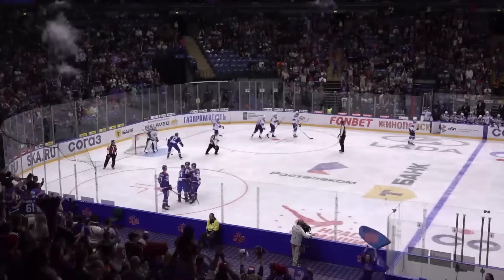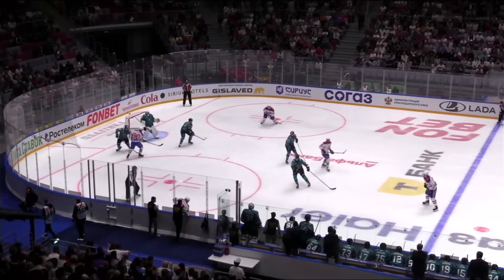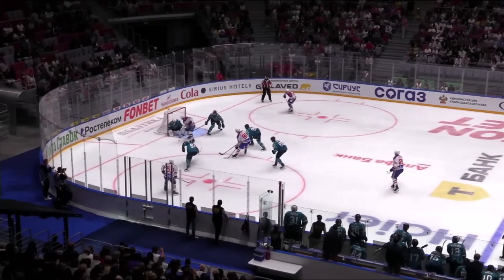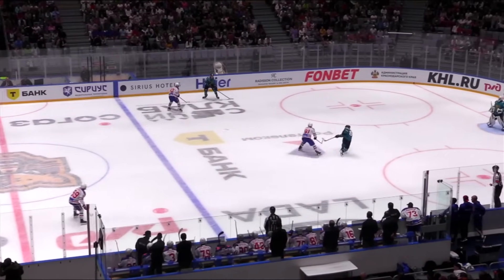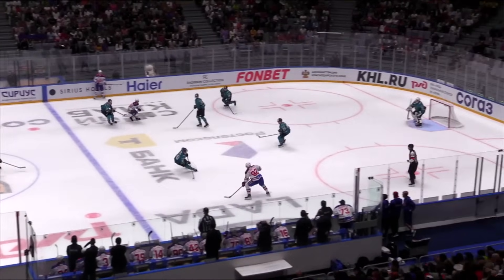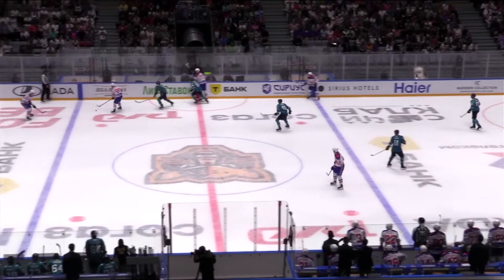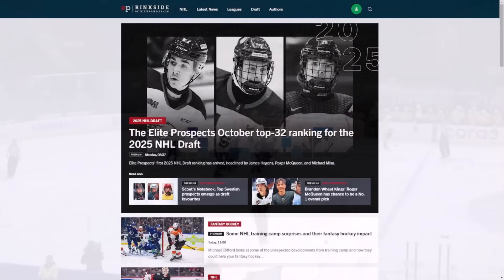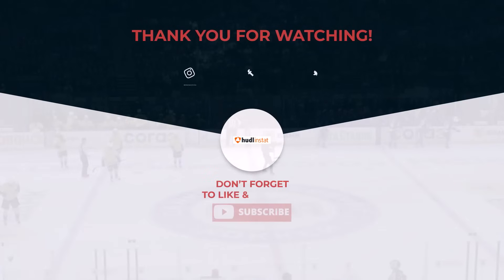Ivan Demidov Looks Just As Amazing In The KHL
David St-Louis breaks down a game of Ivan Demidov in the KHL.

Elite Prospects is a statistical hockey resource offering visitors the most informative hockey player database on the internet, providing users with the fastest and most reliable transaction tracker available. We also offer users unique insight and analysis into the top prospects and future generation of the NHL, through our editorial website and scouting outlet, EPRinkside.com.

Follow Elite Prospects On Social Media!